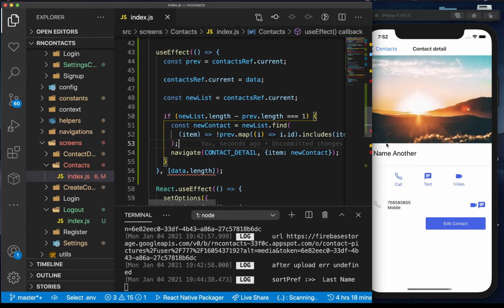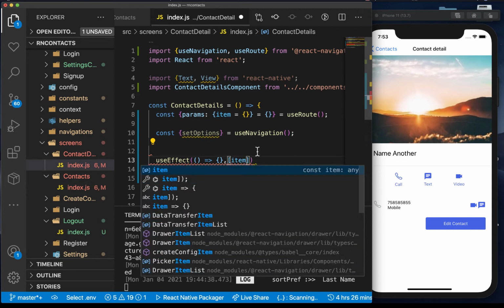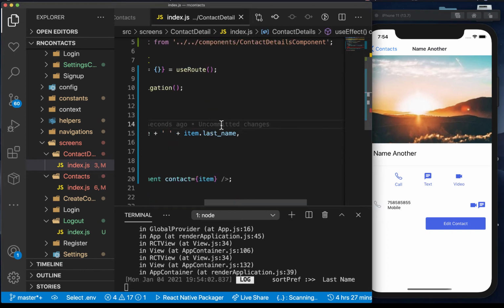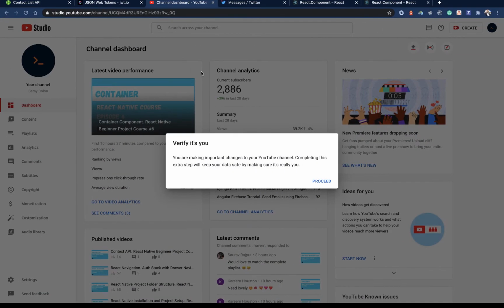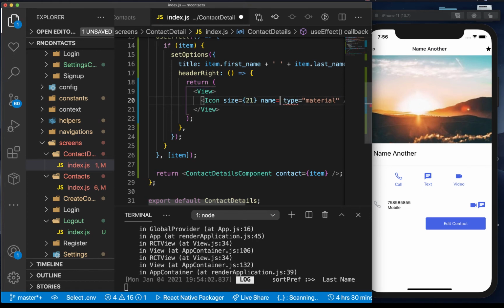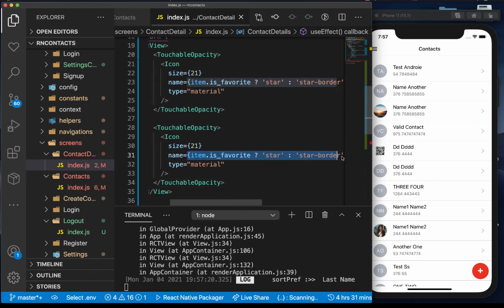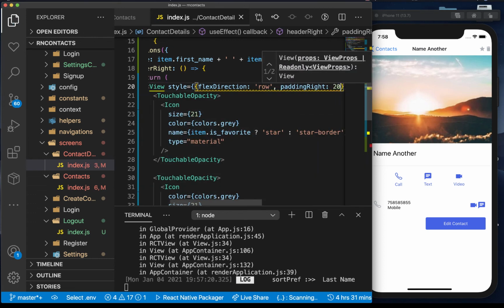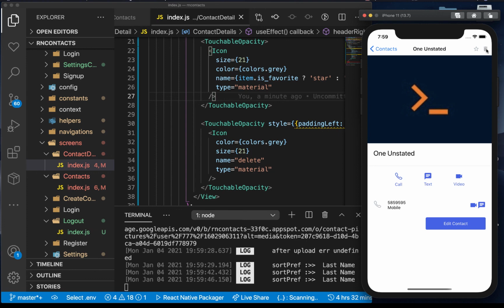Navigation Header options. React Native Beginner Project Course.#44